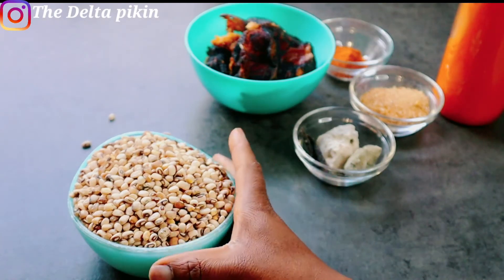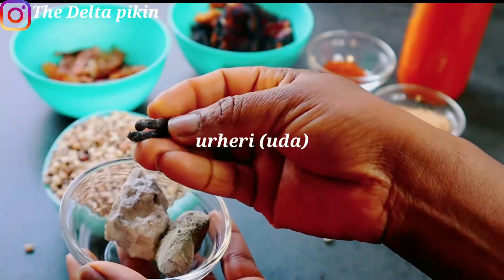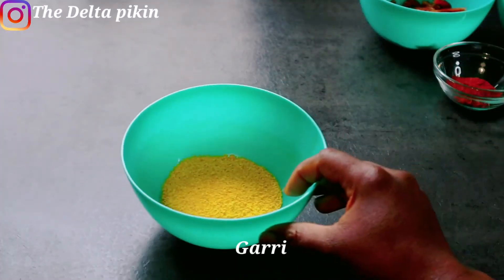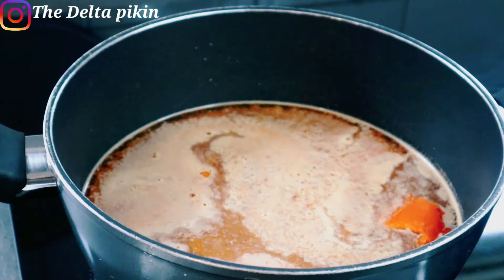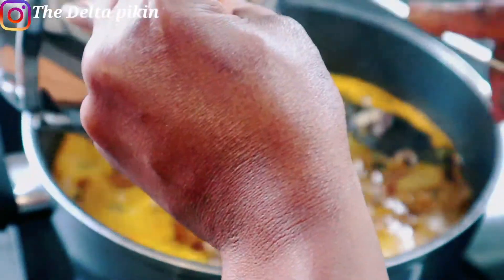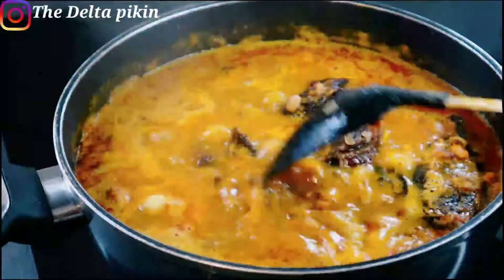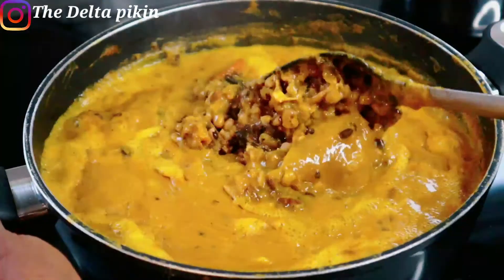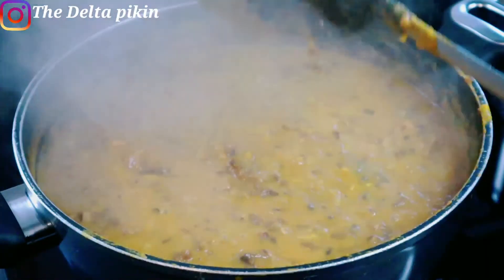The Delta Owoh Isha || Owoh Beans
This is the native beans soup of the urhobos owoh Isha.